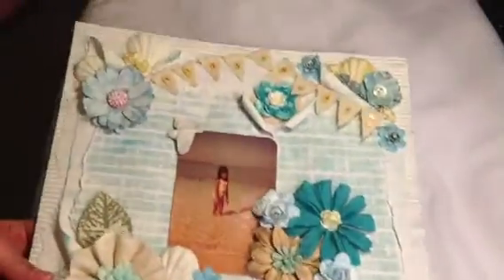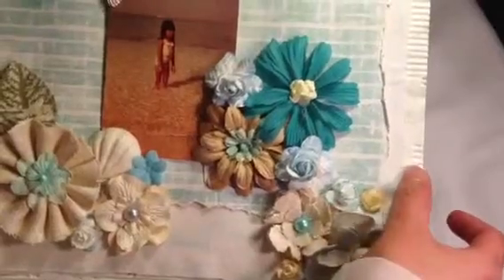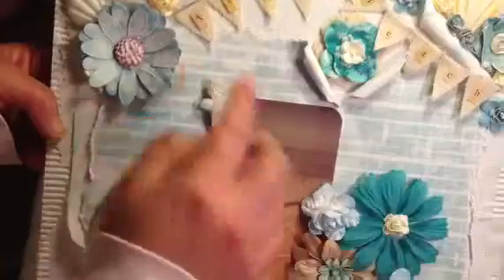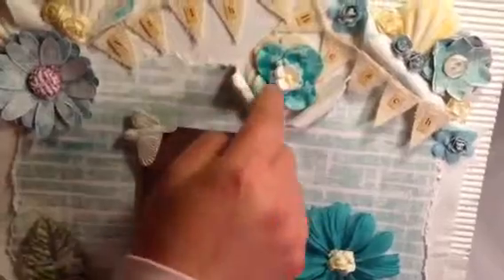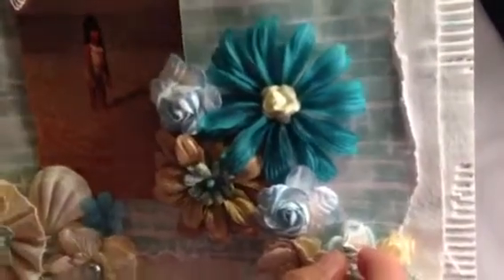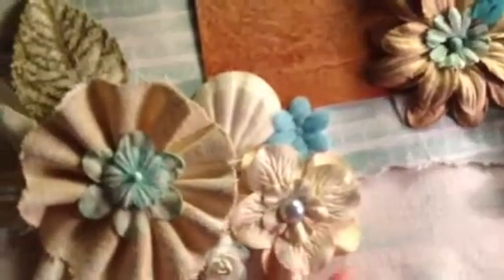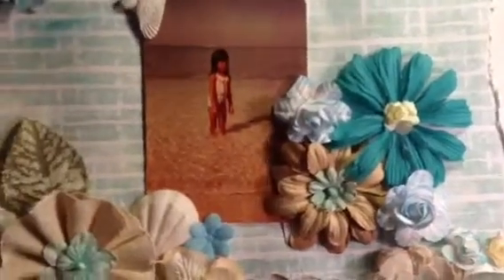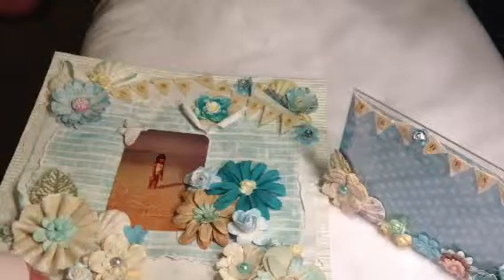My 12x12 layout using Zephyr Prima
Hi guys, just want to share my layout using Zephyr collection. Hugs, Mel.